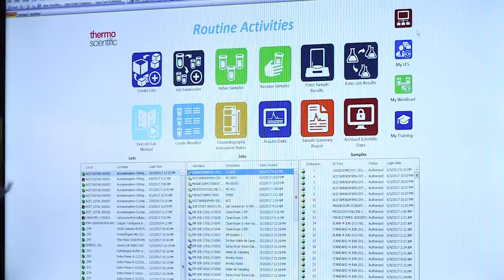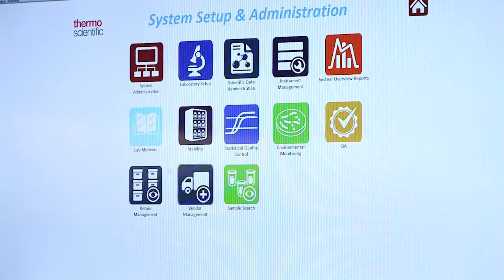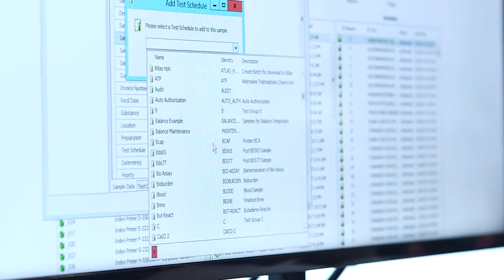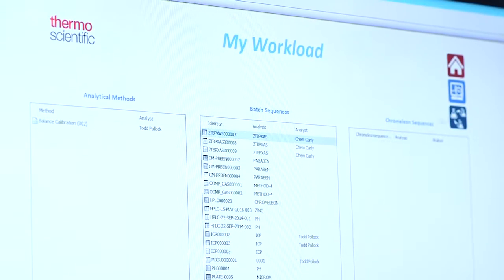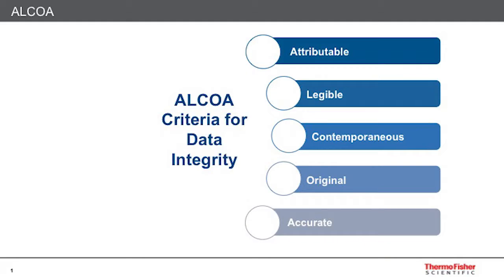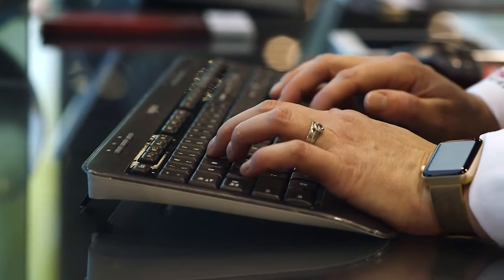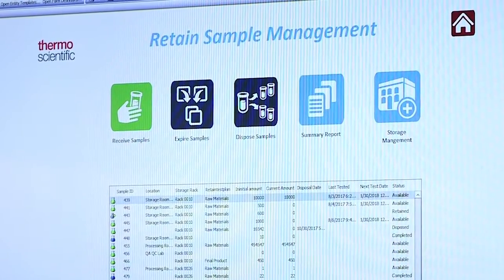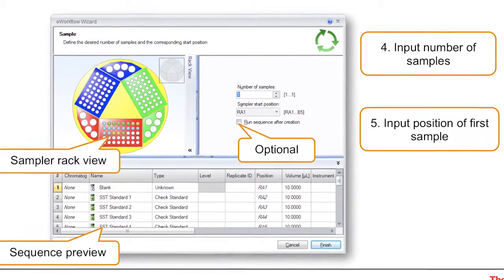Ensuring Data Integrity with SampleManager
SampleManager LIMS enables laboratories to meet the data integrity guidances and security standards in today’s QA/QC environment.